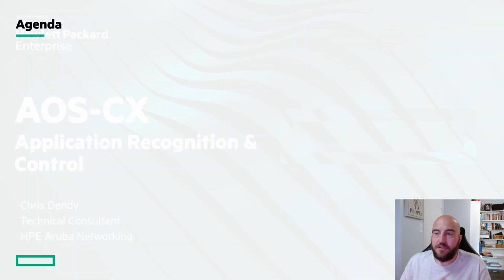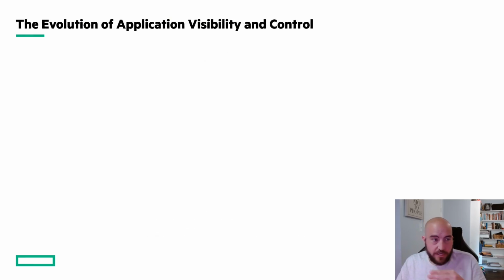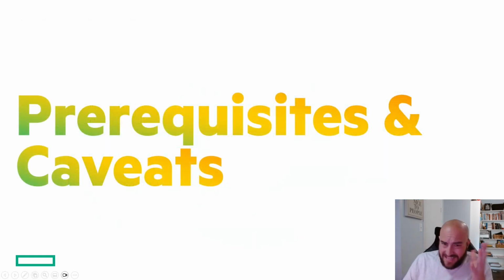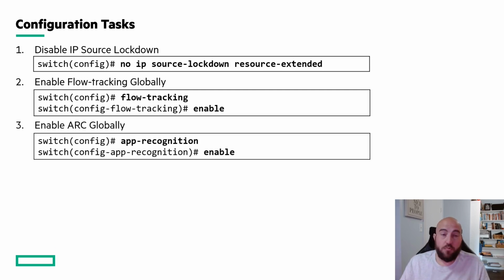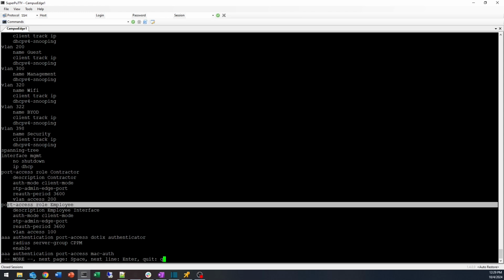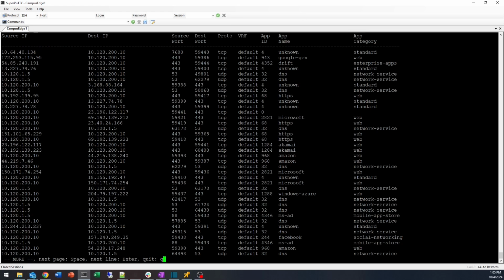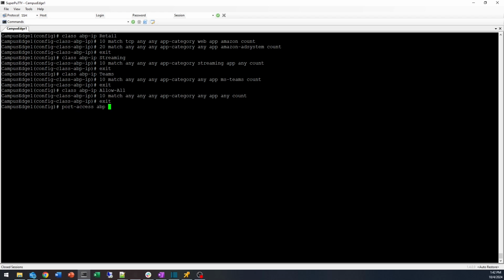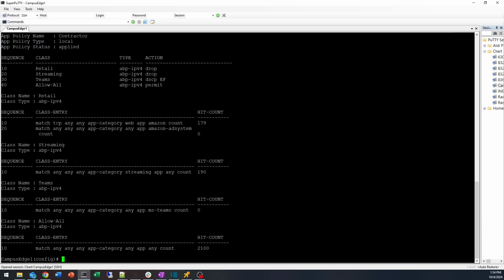Secure the Edge! Application Recognition and Control.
In this video, we’re introducing two powerful tools to enhance your security arsenal: Application Recognition and Control (ARC) and Application-Based Policy (ABP). These technologies provide increased network visibility and security by making policy decisions directly on the access switch, rather than on a perimeter firewall.
You’ll learn how to implement ARC and ABP to effectively monitor and control application access for wired traffic. We’ll explore the evolution of these technologies, highlight their unique benefits, and provide a step-by-step guide to getting them up and running in your network. Plus, you’ll get to see ABP in action from an end-user perspective.
This video is perfect for network engineers and administrators looking to secure the edge of their networks. Don’t miss out on this opportunity to enhance your network security!